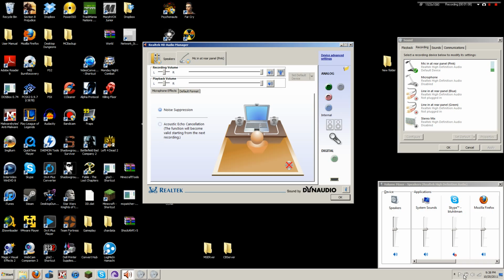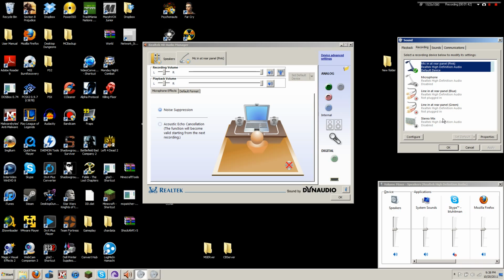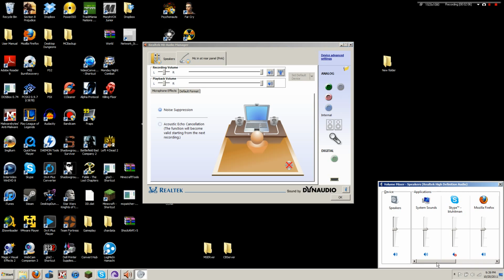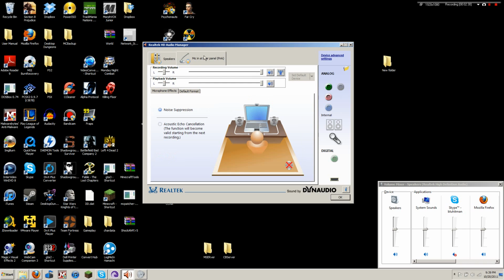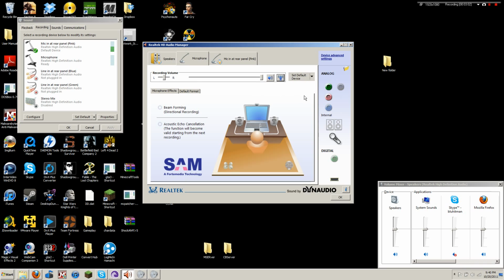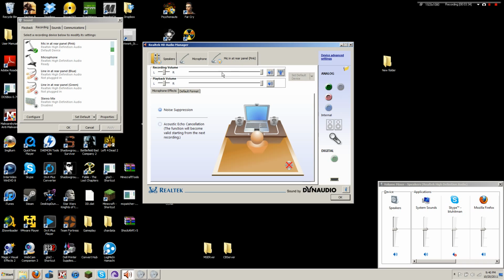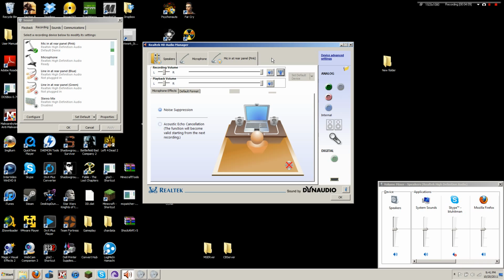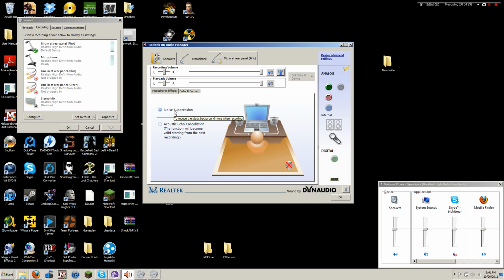Realtek HD Audio Manager Fix in Windows 7 (Fix low mic volume)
This hopefully fixes mic volume issues you may have, it worked for me. Yes I have a bit of feedback in this vid but I think I can attribute that to the mic boost being maxed =S.